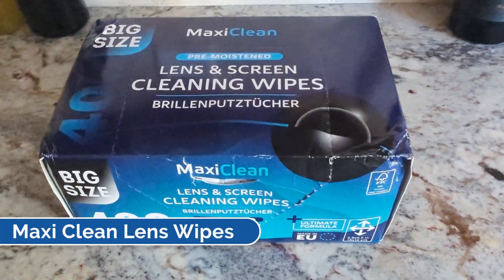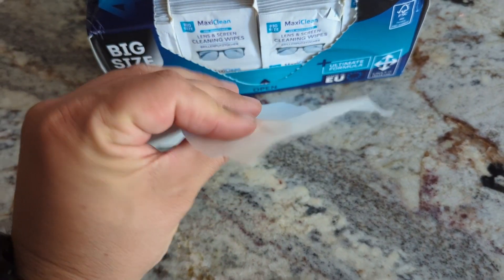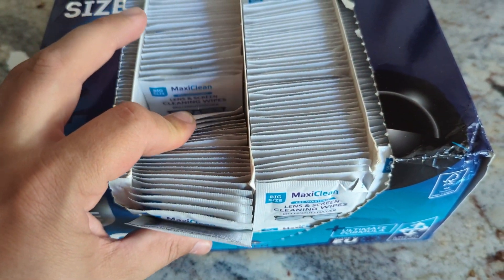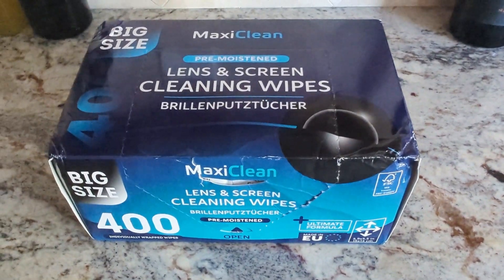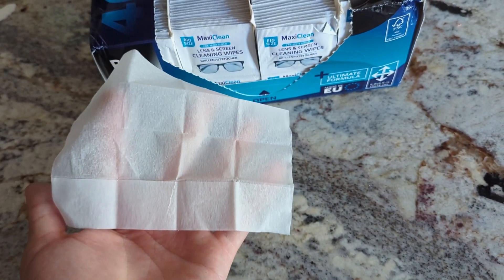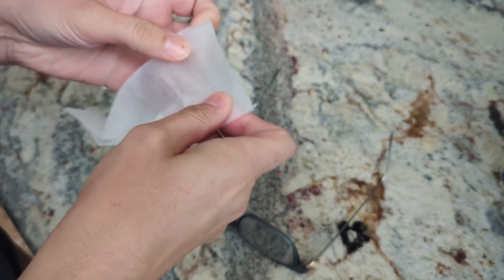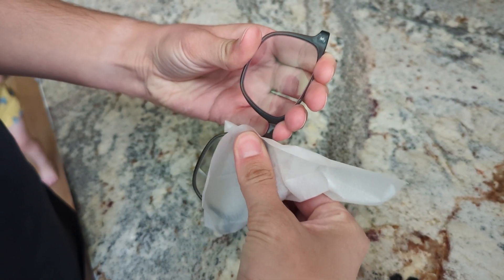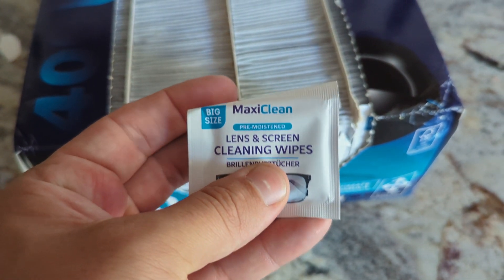Maxi Clean Lens Wipes - Great on the Go!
440 Pack Lens Wipes for Eyeglasses Pre-Moistened, Individually Wrapped Streak-Free Cleaning for Glasses & Laptop Screens, Eye Glass Cleaner Wipe Bulk 5.5 x 4.7 Inch, Sunglasses & Phone Wipe

Streak-Free Clarity - Each MAXI CLEAN eyeglass cleaner wipes is pre-moistened to ensure that your eyeglasses, sunglasses, and optical lenses are free from smudges and dirt, leaving them crystal clear.

Individually Wrapped - Perfect for on-the-go, our eyeglass lens wipes are individually wrapped so you can easily carry them in your purse, wallet, or car, ready to tackle smudges and dirt anytime, anywhere.

Eco-Friendly - The innovative formula of MAXI CLEAN phone screen cleaner wipes is not only ammonia-free and without the harsh smell, but also features nonwoven material that is compostable.

Generous Size - With 440 pre-moistened eyeglass cleaning wipes 5.5 x 4.7 Inch each at your disposal, you're well-equipped to keep all your devices and optics such as cameras spotless for a long time.

Versatile Cleaning Solution - These wipes are also perfect for cleaning laptop screens, phone displays, car screen, and even watch screens, providing a gentle cleaning solution for all delicate surfaces.

Everyday Family Finds (Seajay’s Reviews) is a participant in the Amazon Services LLC Associates Program, an affiliate advertising program designed to provide a means for sites to earn advertising fees by advertising and linking to Amazon.com.